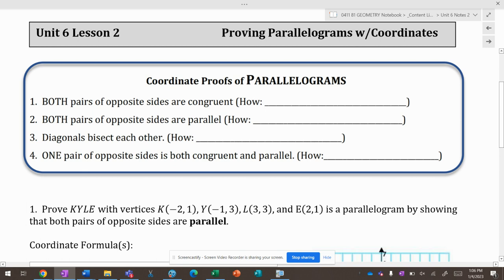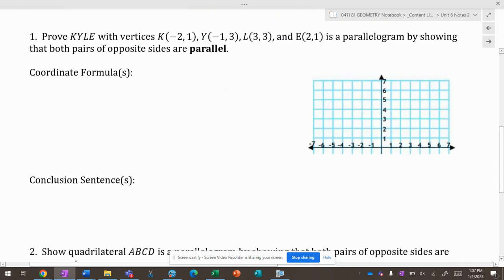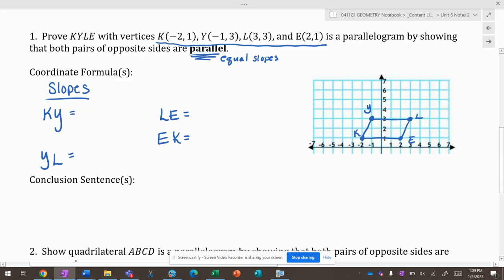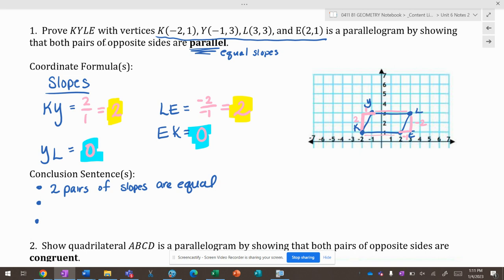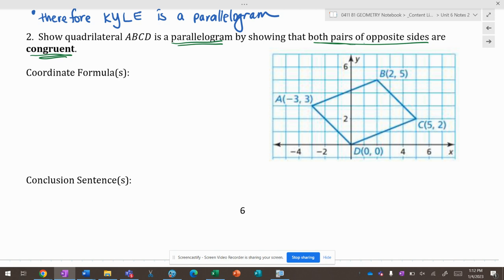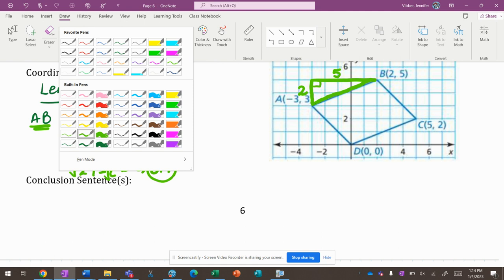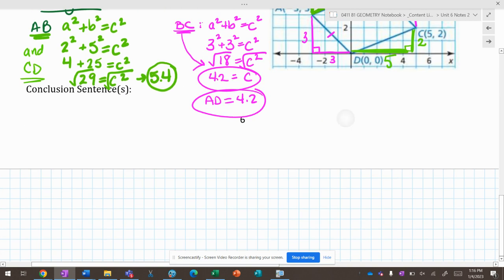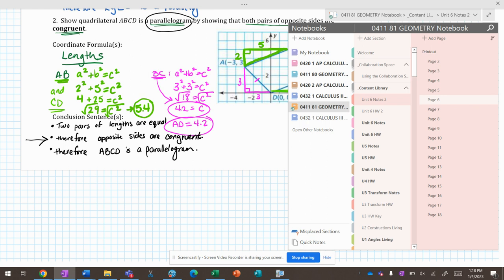Coordinate Proofs of Parallelograms